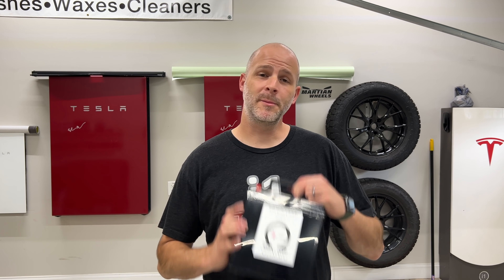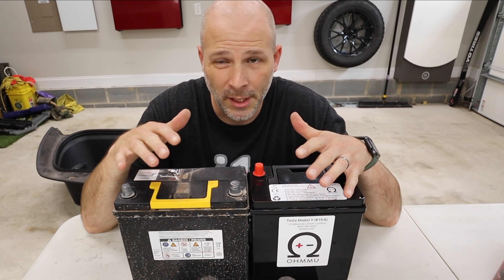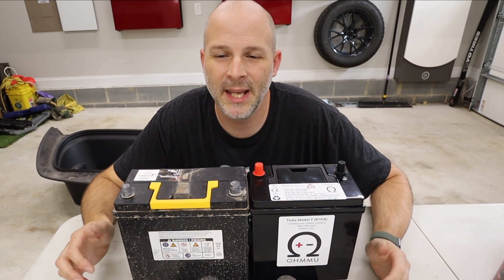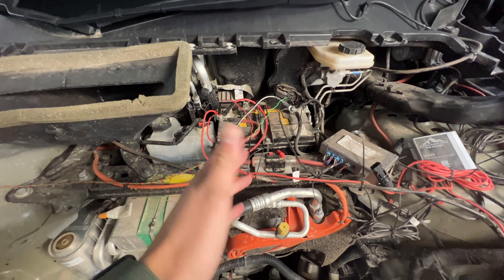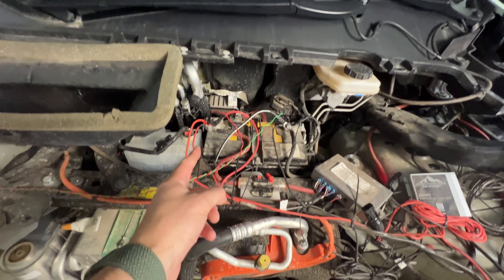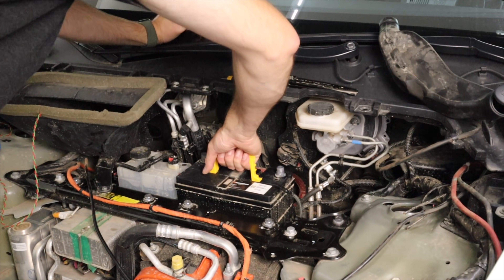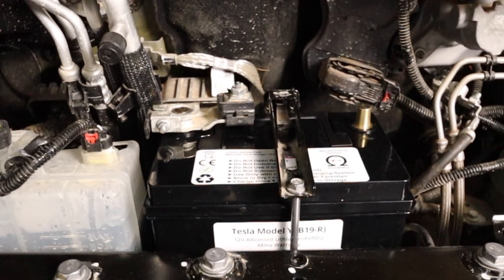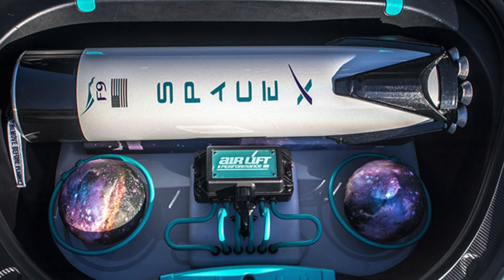Lithium Battery Replacement in my Model Y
I partnered with OHMMU and replaced my led acid battery with a new lithium battery. Many Tesla batteries last 2 years. Replace the battery with this OHMMU battery and have a 4 year warranty

Signature wheels. The ones I got are the Track series 503

Mailing address
Brian Jenkins
112-A Argus Lane # 435